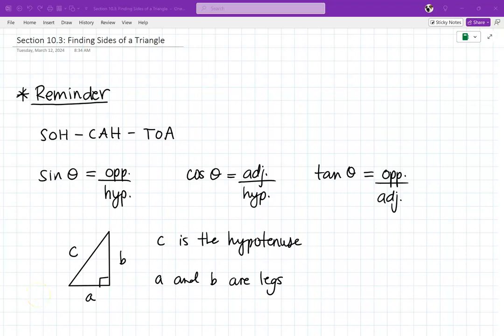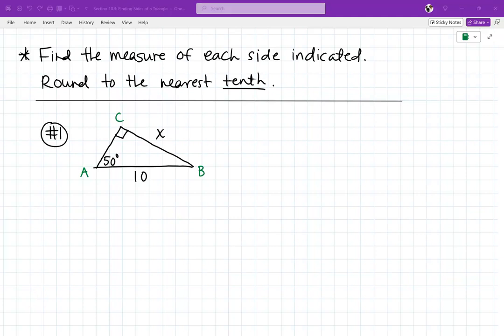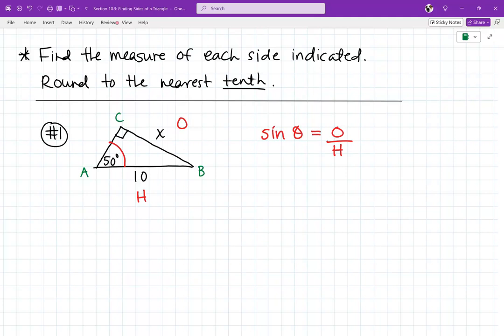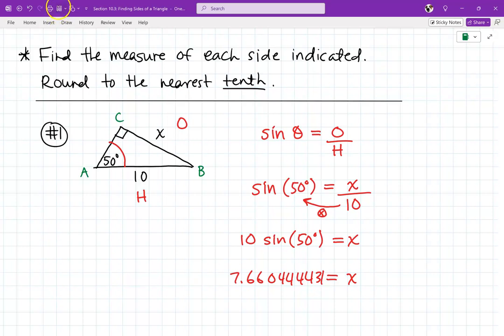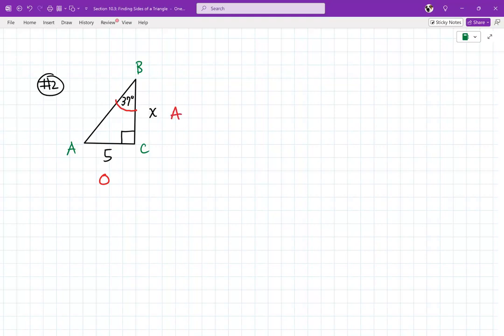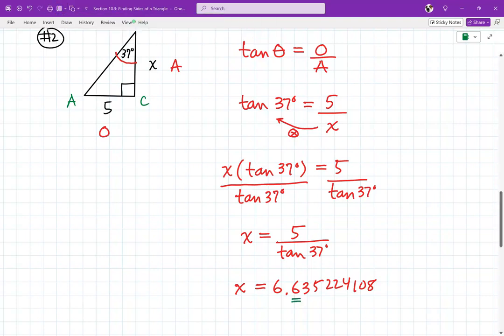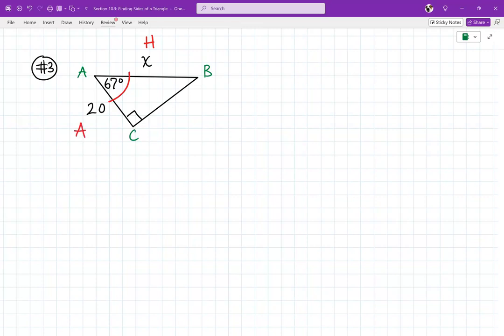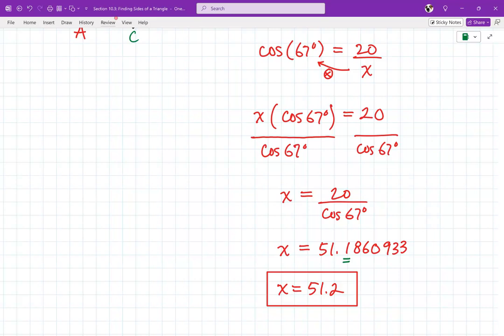Section 10.3: Finding Sides of a Triangle